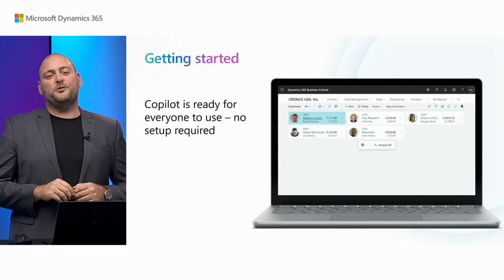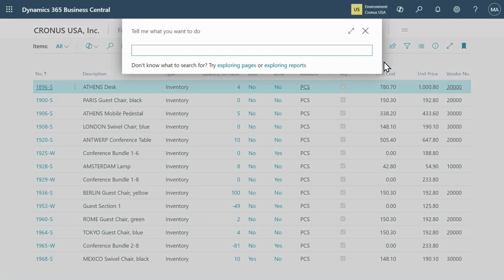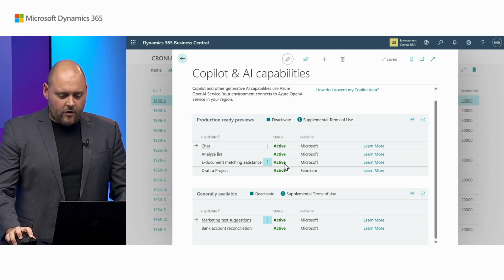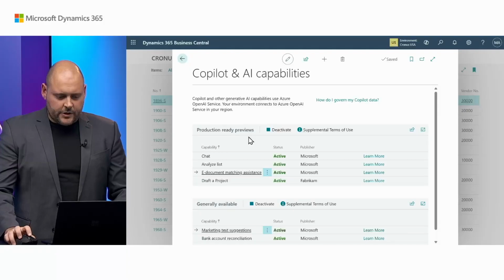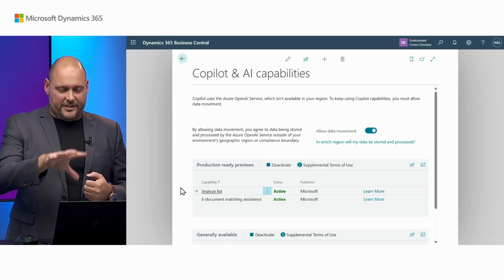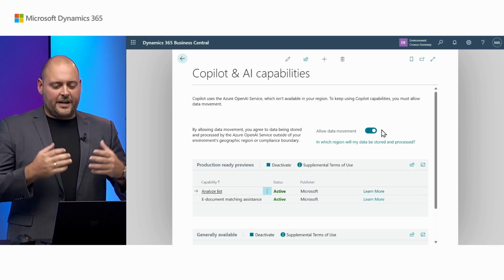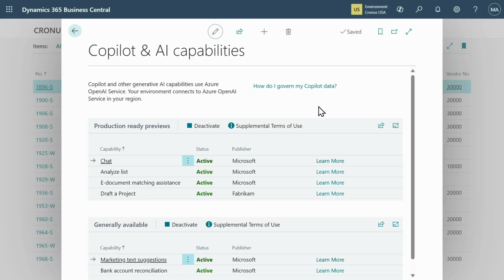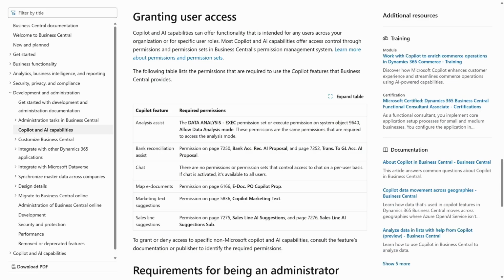Business Central 2024 Wave 2 - What's new: Setting up Copilot in Business Central - Tips for admins